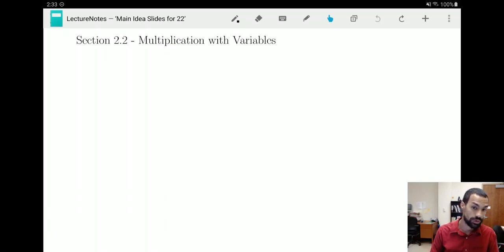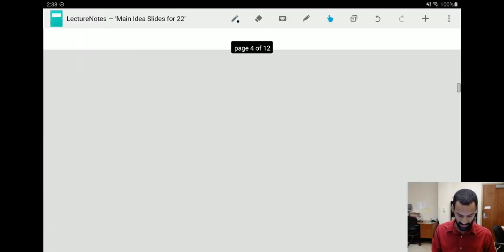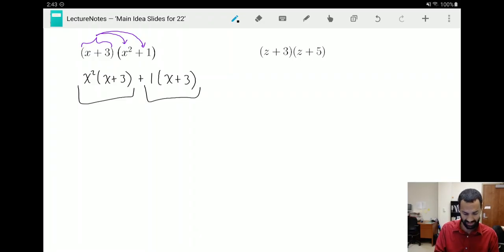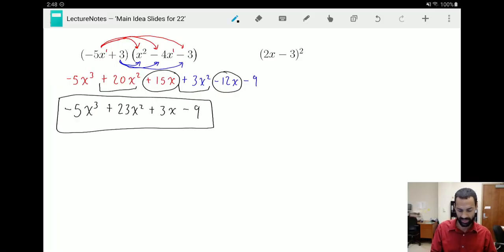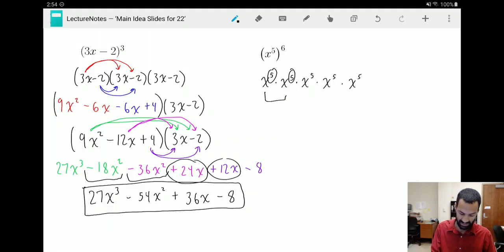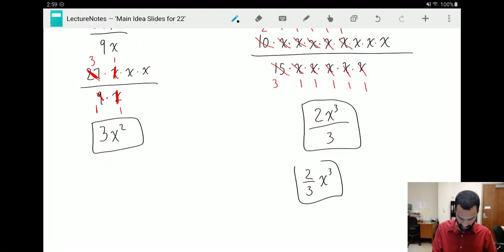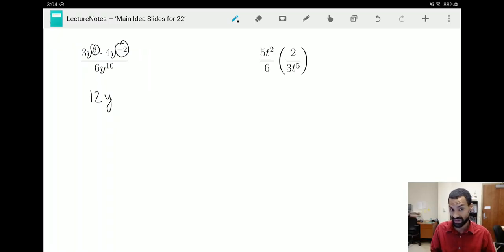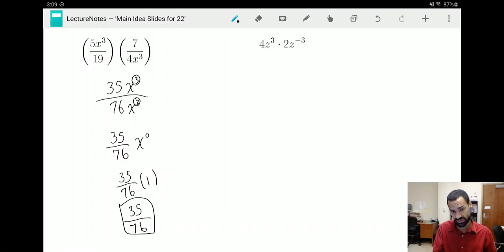2.2 Multiplication with Variables (Overview)